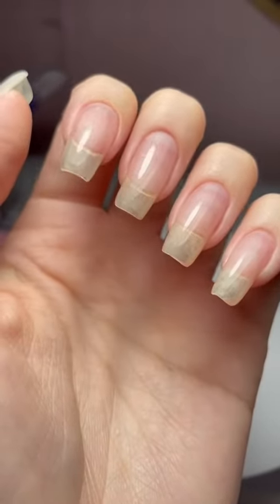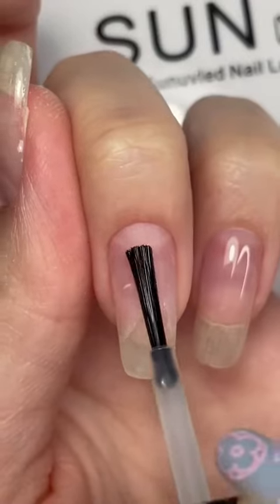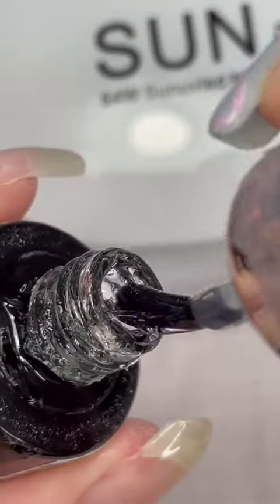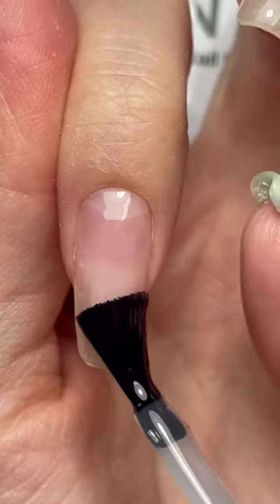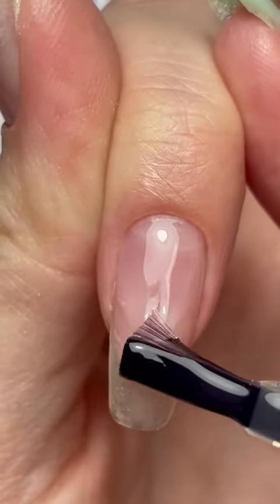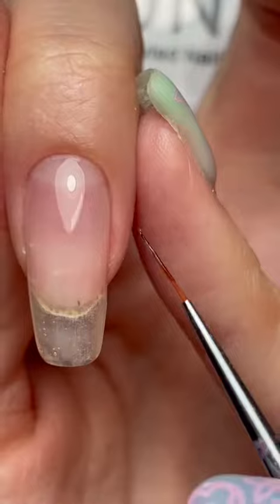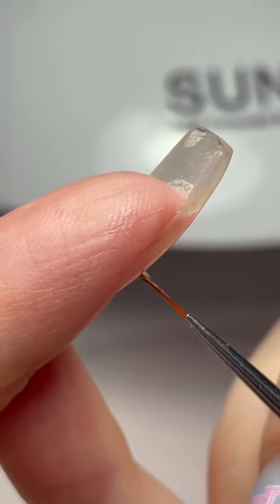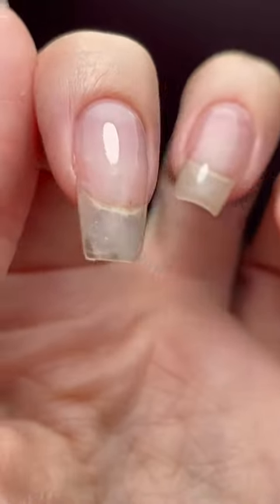Nail art by Nail Mart USA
source : Tik Tok Nail Mart USA